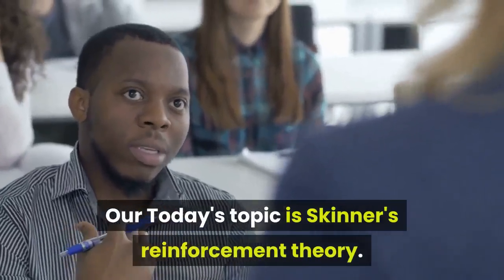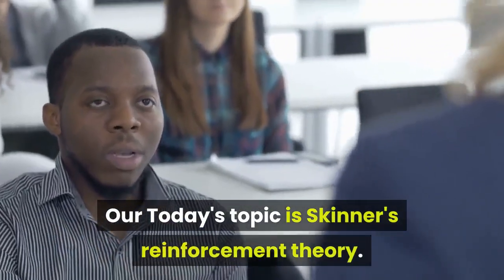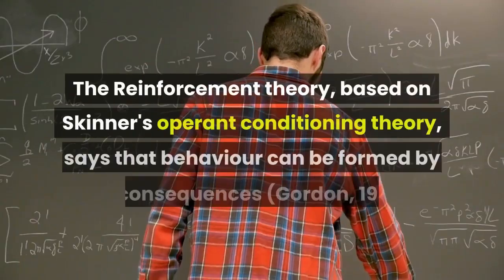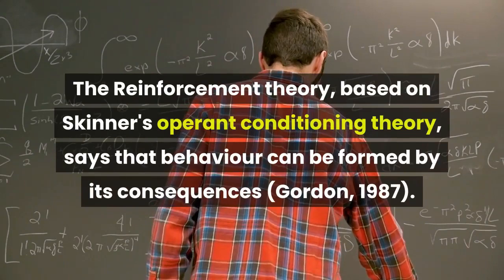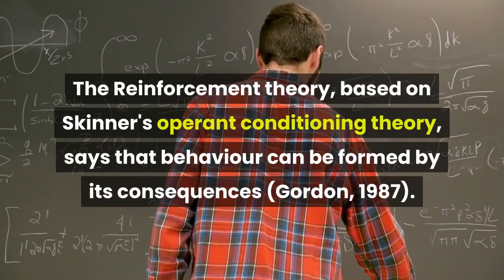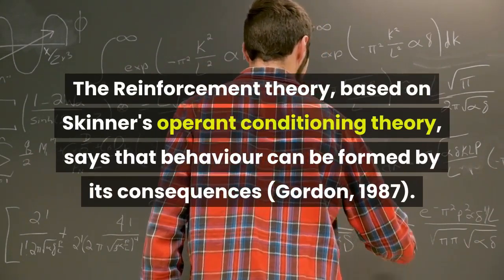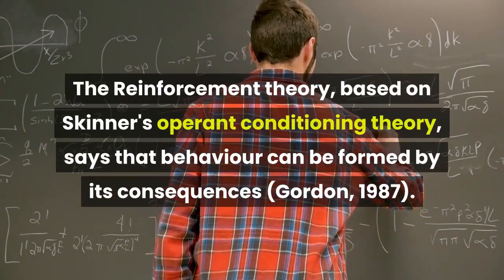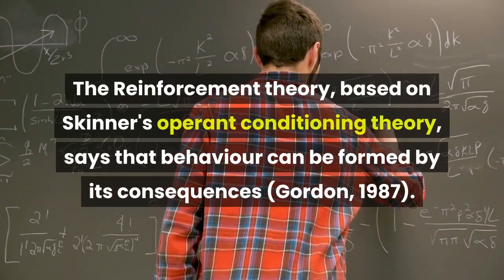Skinner's Reinforcement Theory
What is Skinner's Reinforcement Theory
Skinner's Reinforcement Theory is one of the theories focusing on human motivation. The theory is based on the principles of causality and knowledge that worker's behavior is regulated by the type of reward.
Skinner’s Reinforcement Theory or just Reinforcement Theory is one of the theories focusing on human motivation. Reinforcement Theory was published by American social philosopher, psychologist and behaviorist Burrhus Frederic Skinner in 1957.

The theory is based on the principles of causality and knowledge that a worker’s behavior is regulated by the type of reward. The theory does not assess personality, but focuses on behavior and recognizes three basic rules of consequences:
Reward for positive behavior reinforces positive behavior.
Punishment for negative behavior weakens negative behavior.
If there is no reward or punishment, behavior is fading.